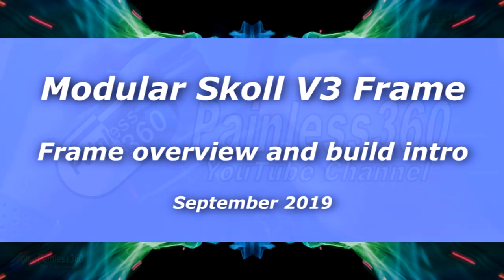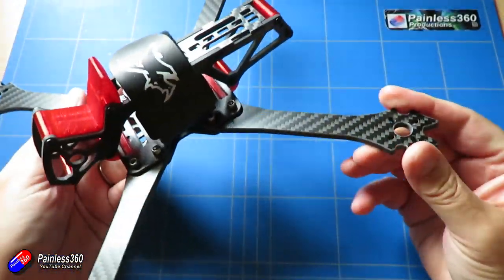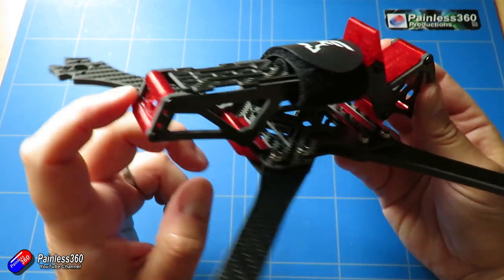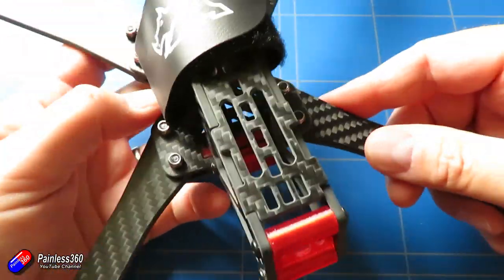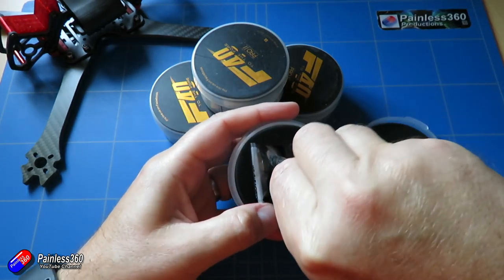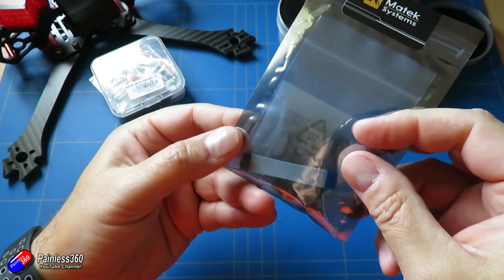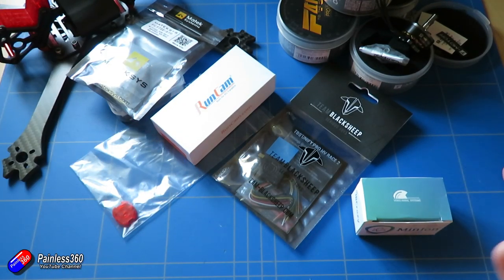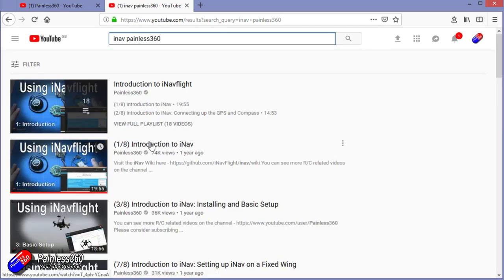Flynoceros Skoll 3 quad build, part 1